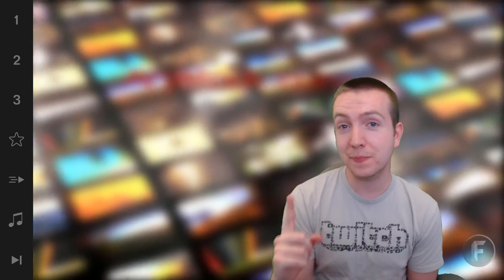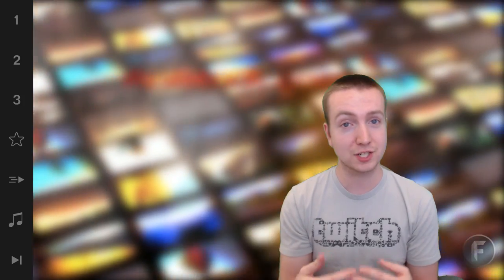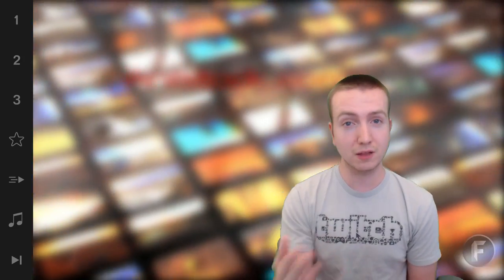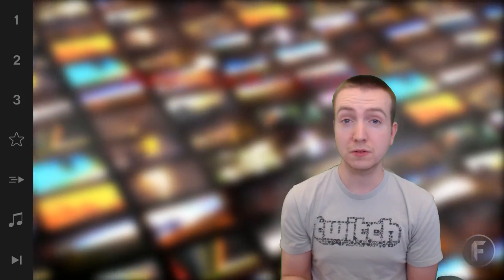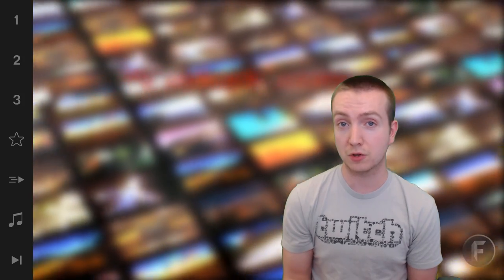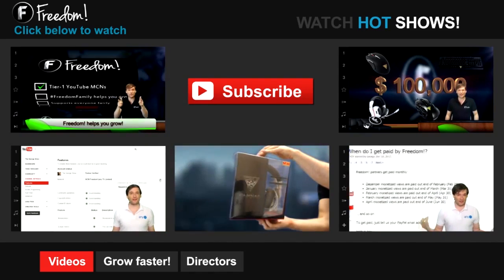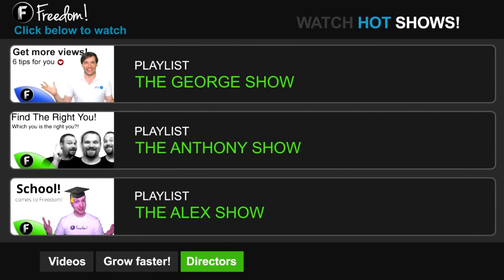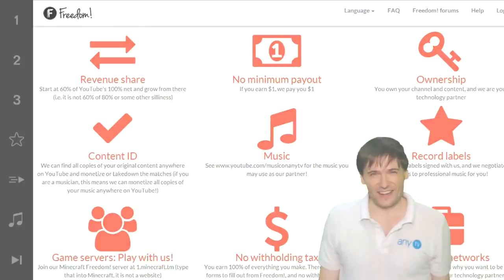★ Closed Captions rank videos higher and improve watch-time!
- Be free.

▼ Freedom! information

▼ Network information

▼ FAQ

▼ XSplit

▼ Music

Star Music catalog licensed by any.TV for all Freedom! partners for commercial purposes

Ending music from EMG licensed by any.TV for commercial purposes

Music from Zabermoul license by any.TV for commercial purposes

Discover any.TV!